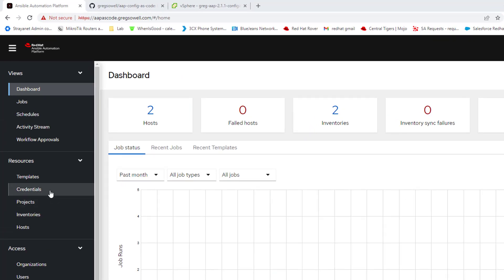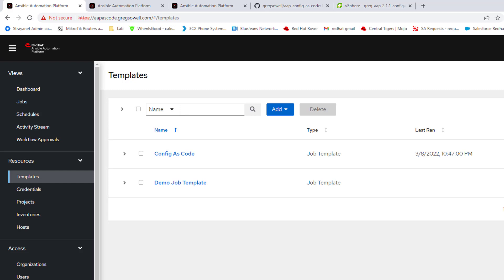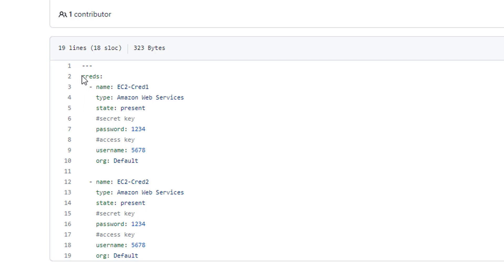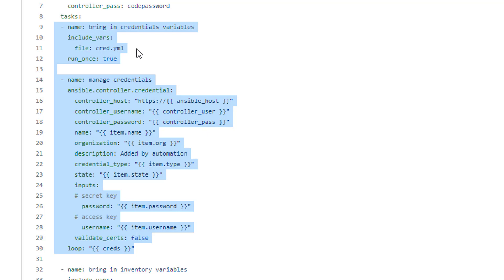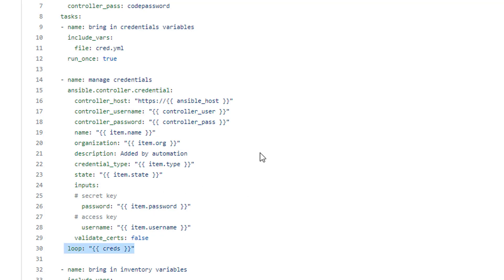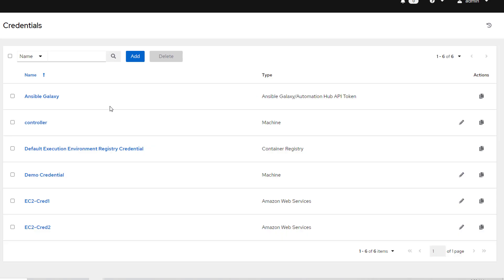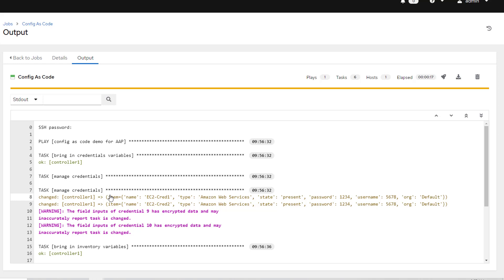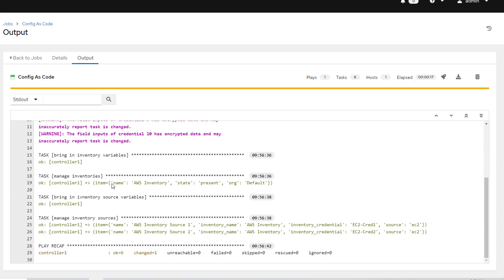Config As Code With The Ansible Automation Platform Controller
A question we get off and on is how to automate the configuration of the Ansible Automation Platform(AAP) in the same way we would any other product.  This could be for a lot of reasons, but the one I hear most often is "We need to have change control associated with AAP for compliance...so how do we do that?"

To solve this problem I created a quick bit of automation to demonstrate using AAP to automate its own configuration...a bit meta.  In short I create some variable files in my git repository that represent how my AAP controller should be configured.  I then have automation that will take those files and idempotently apply them to the controller.